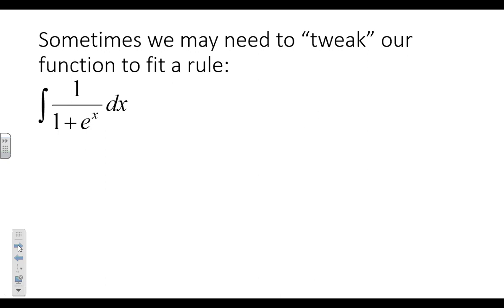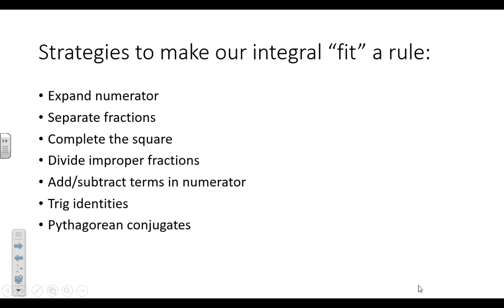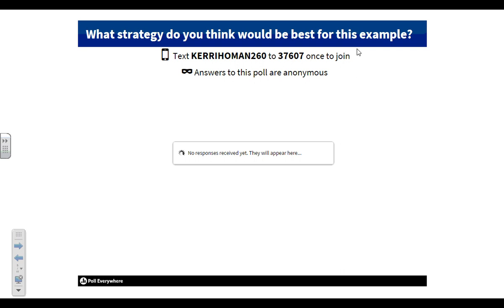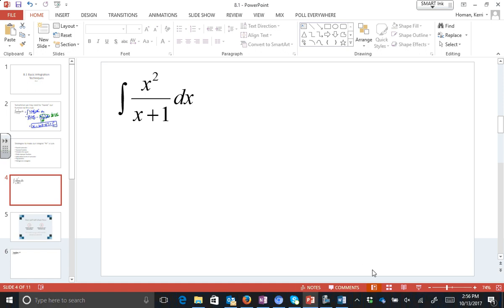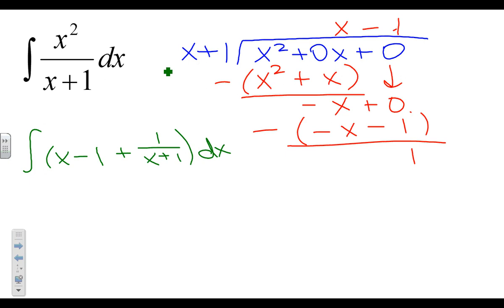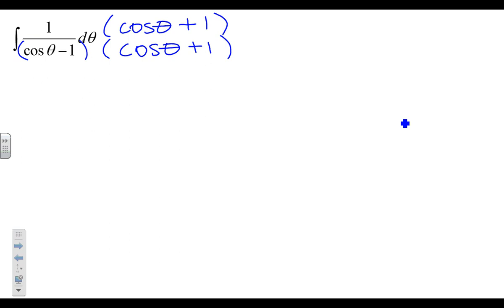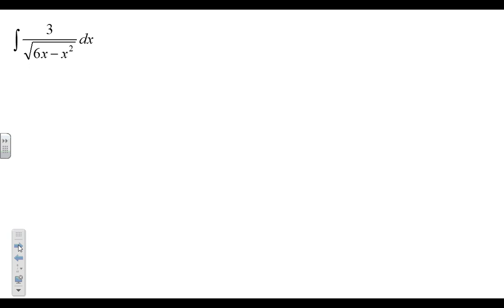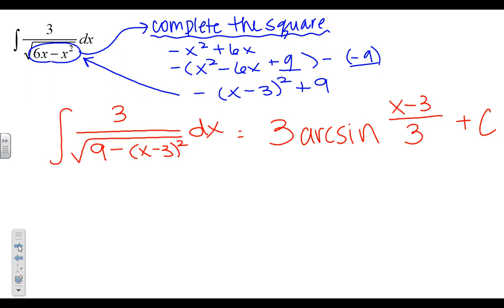8.1b (10/13/17) AP Calc BC